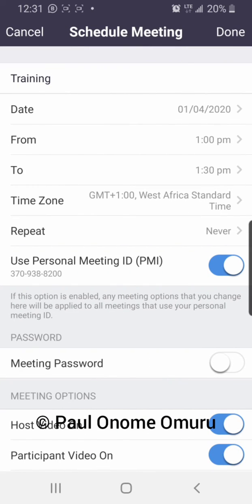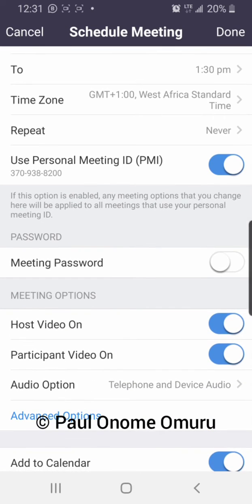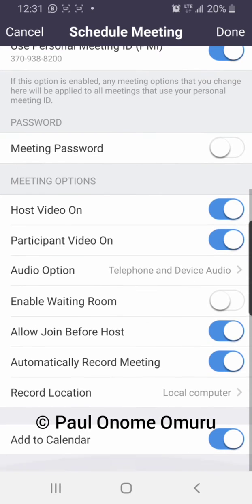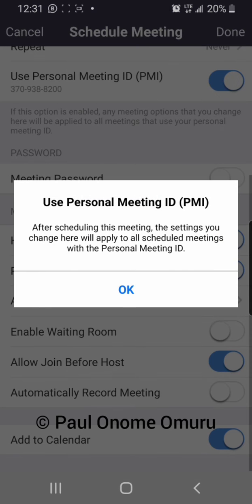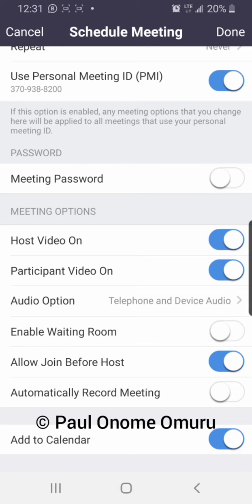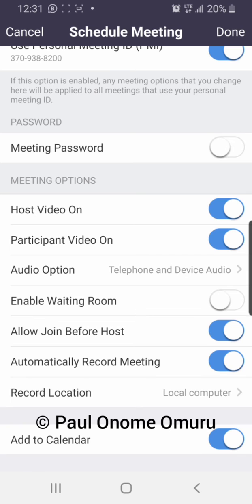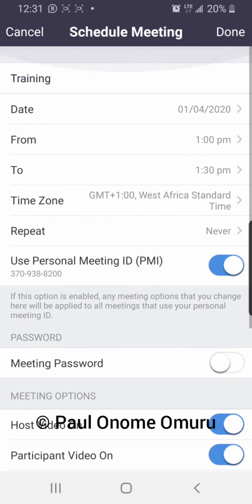How to record a Zoom meeting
In this tutorial I explained how you can schedule and record your zoom meeting.

I'm a Global Solution Provider

© Paul Onome Omuru (Limitless Access ⚡)